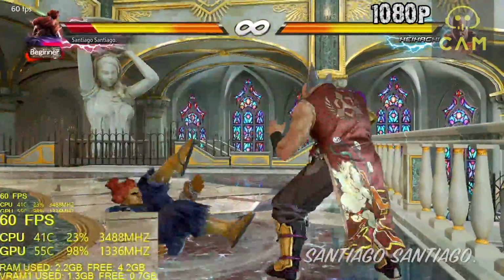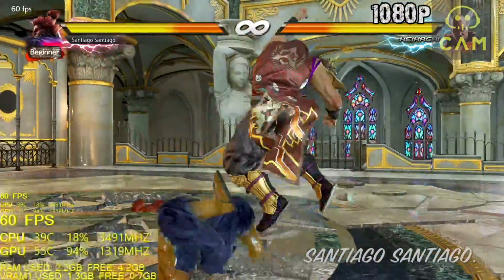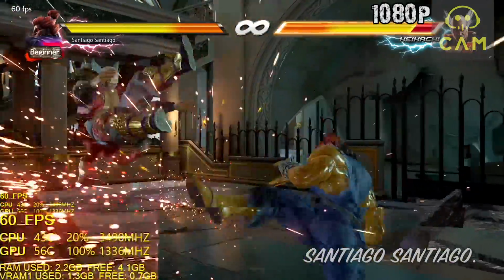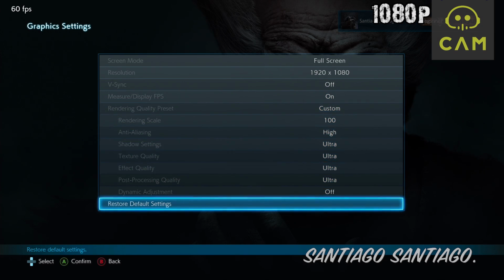Tekken 7 - GTX 750 ti - G4560 - 1080p - 900p - 720p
Gameplay starts at 00:10 (1080p)
I crank up the settings at 03:07
I switch to 900p at 04:55
Volcano stage at 06:51
I switch to 720p at 09:02
Volcano stage at 12:06

-8GB RAM DDr4 2133MHz (2x4GB Kingston HyperX Fury)

-1TB HDD 7200RPM (Western Digital Blue)